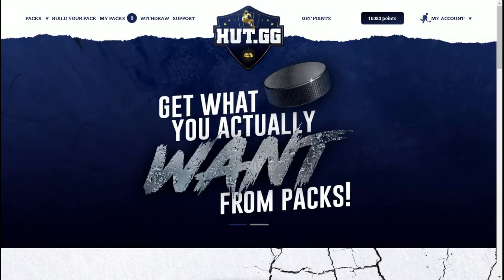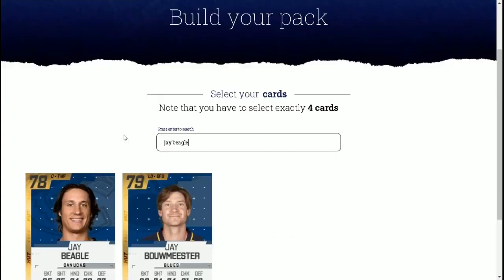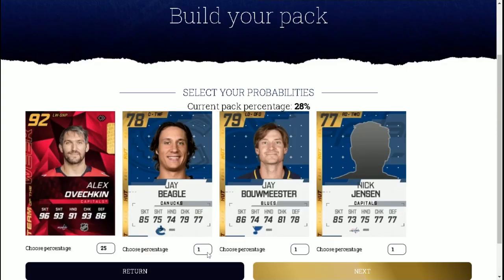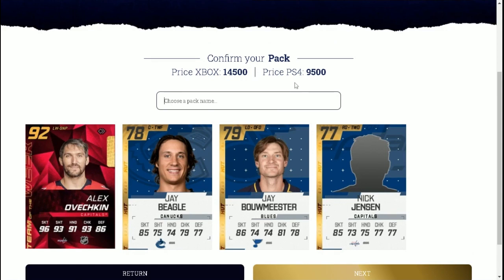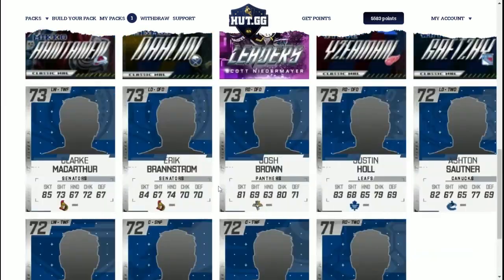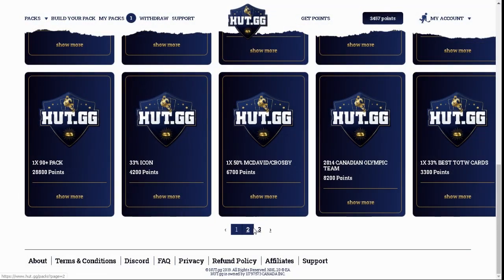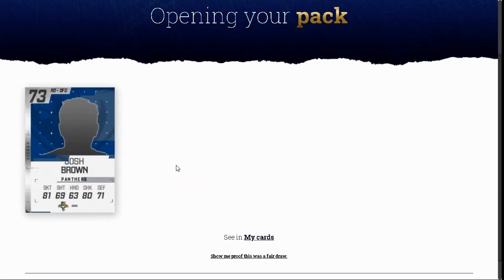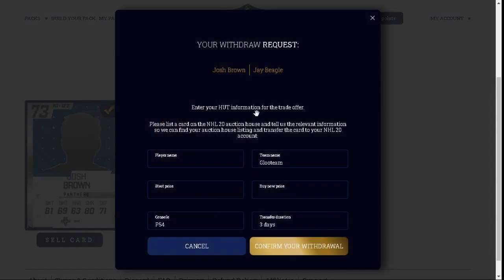NHL 20 HUT.GG PACK OPENING #3😨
NHL 20 ULTIMATE TEAM HUT.GG PACK OPENING ON A WEBSITE👍